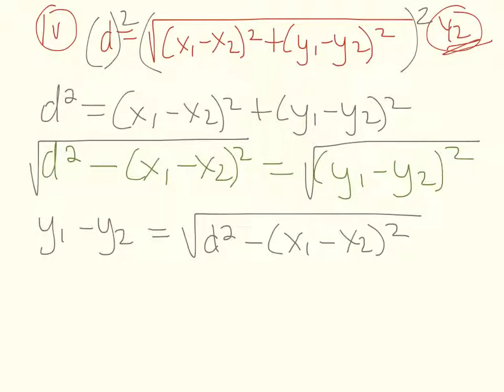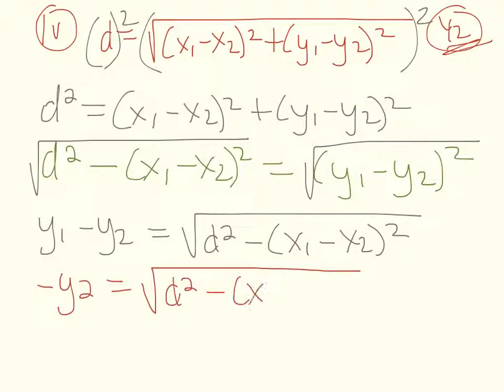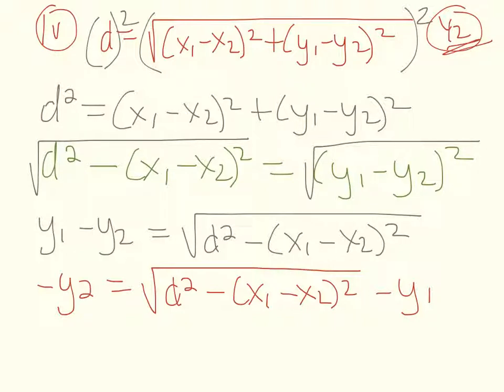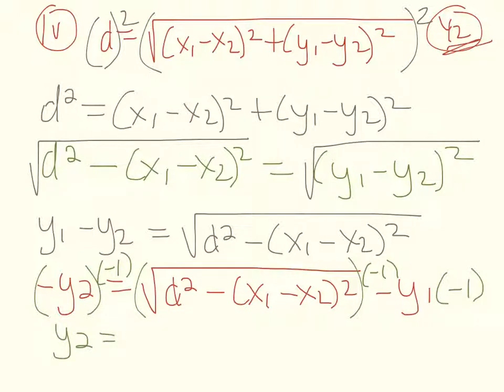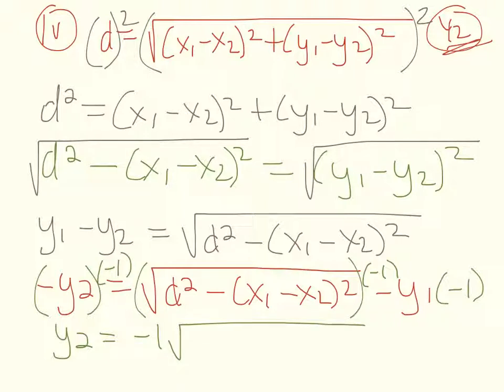Review question 1v